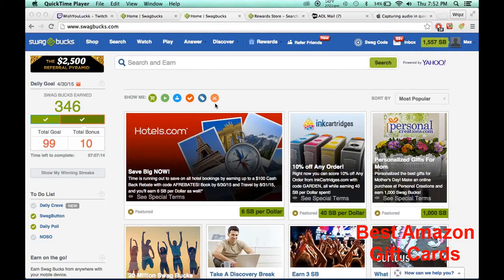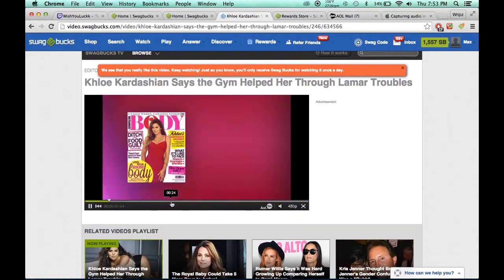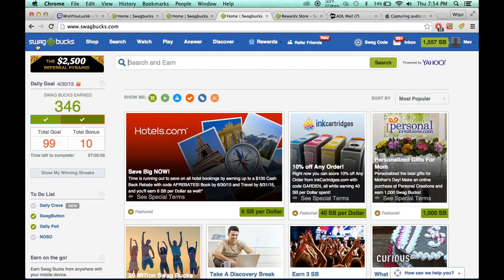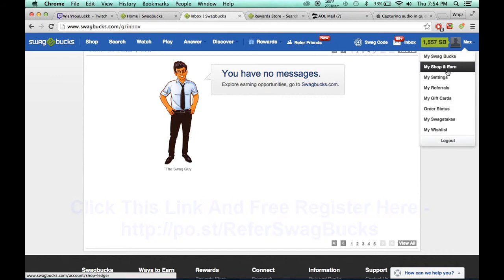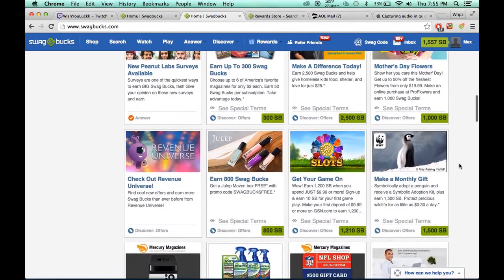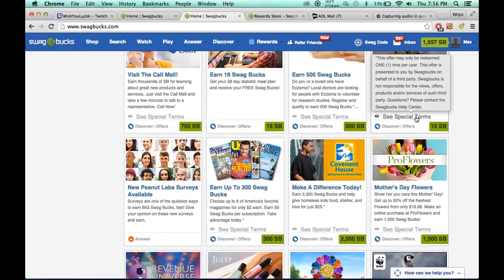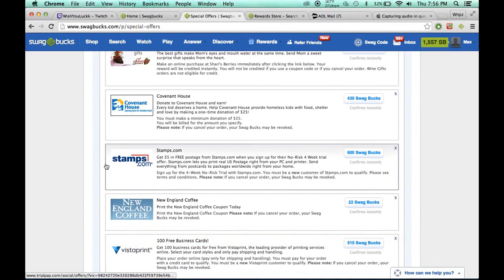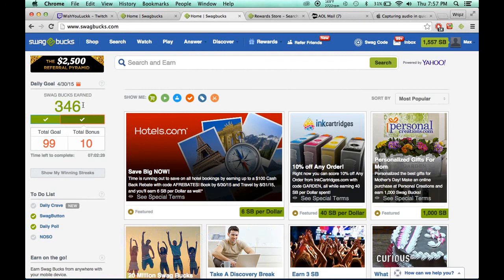Walk-through: How To Get 500+ Swagbucks PER DAY Easily - Setp-by-Step Tutorial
This step-by-step tutorial will walk you through a simple method you can use to easily earn 500 Swagbucks or more each and every day.